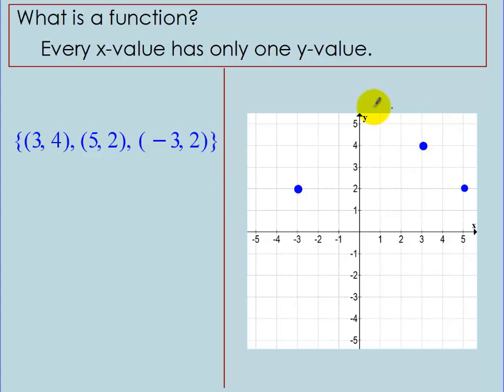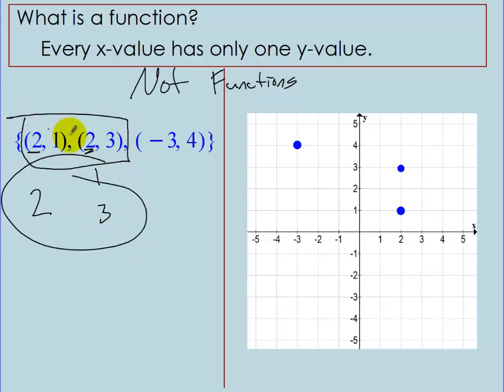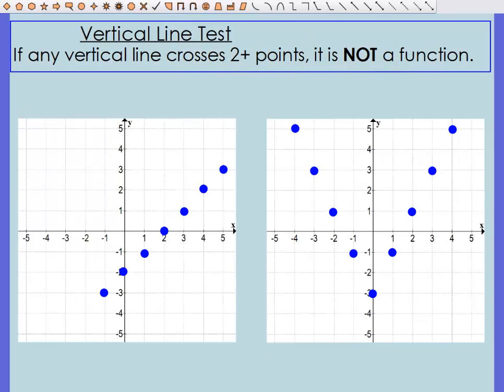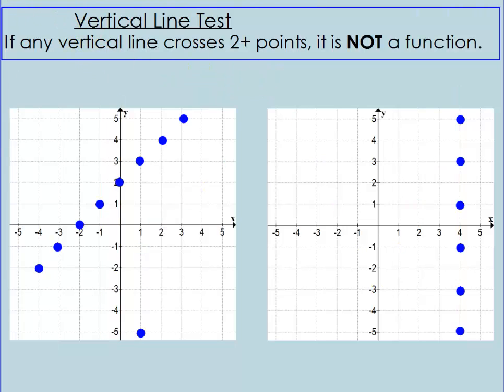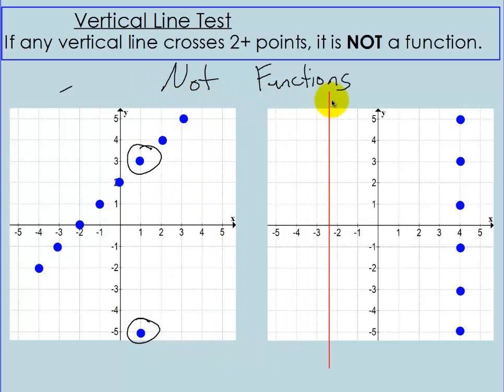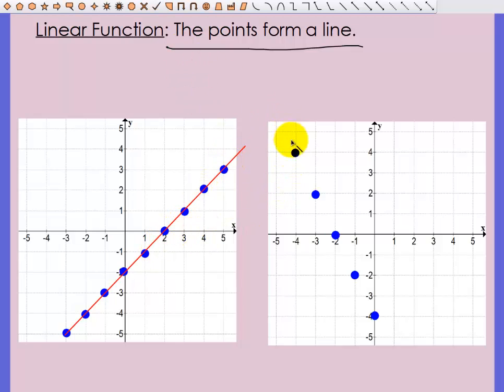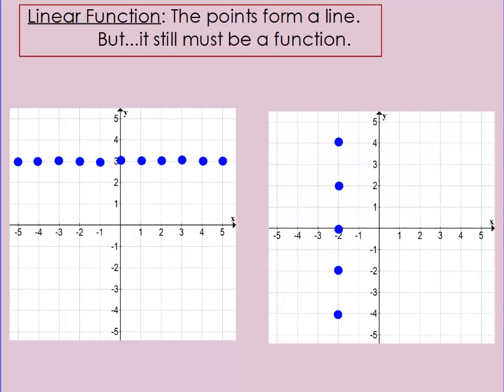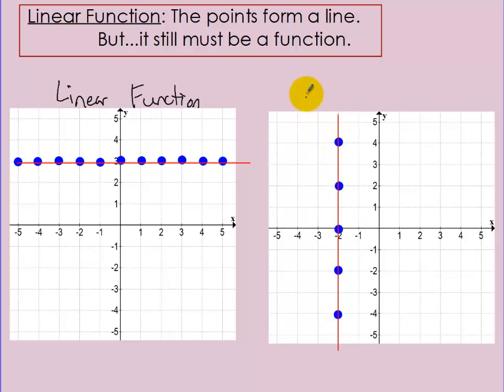Alg1 - Week 8 - Chapter 4 Functions P1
Algbera 1 Week 8. Part 1 of 3. Chapter 4 overview